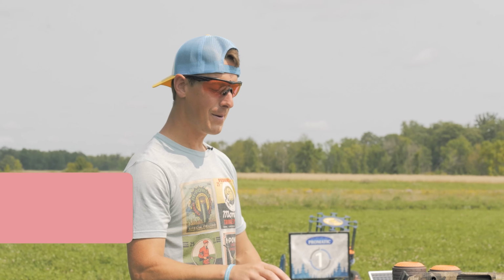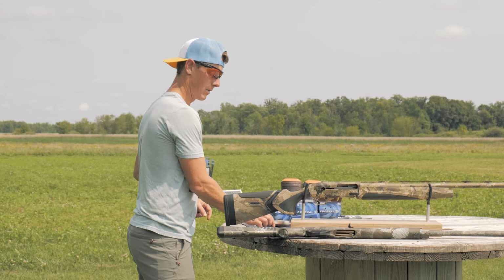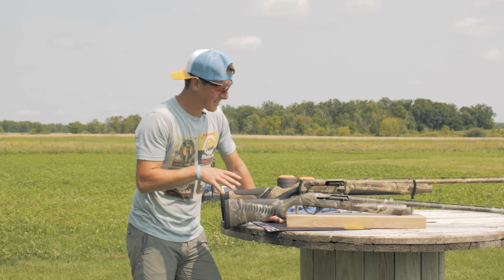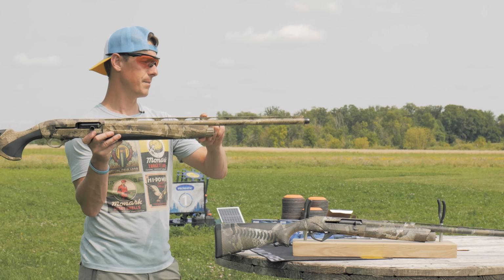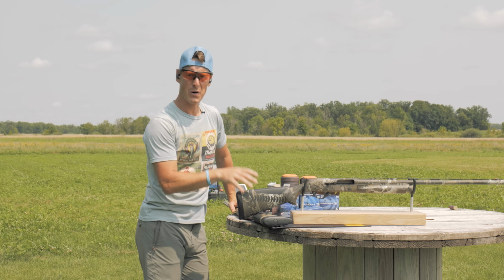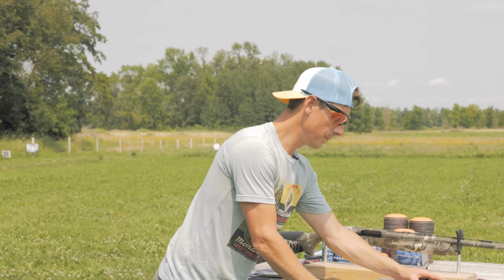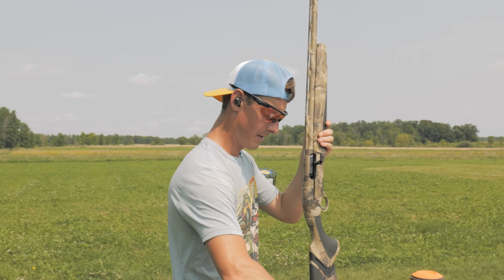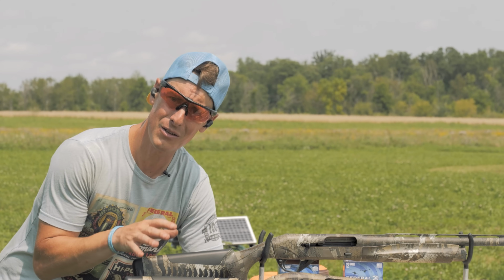Benelli SBE3 VS. Beretta A400 Xtreme Plus | Shotgun Showdown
Benelli SBE3 VS. Beretta A400 Xtreme Plus | Shotgun Showdown - When it comes to waterfowl shotguns, two names come up more than others - The Benelli SBE3, and the Beretta A400 Xtreme Plus. Today we got a shotgun showdown between these two shotguns to finally determine which of these is the better pick for waterfowl hunting. This isn't all just redneck science. We've developed a system to rank shotguns head-to-head across 5 different categories, each ranked from 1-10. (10 being the best) This is called the SOSA TEST (Steve's Observational Shotgun Analysis To Effectively Save Time) Let us know if you agree with our scores!

🔔 IMPORTANT LINKS & EVENTS
🎯 TFL SHOTGUN FEST 2026 is coming — and spots are limited. July 24–25 | Alexandria Shooting Park

Shotgun Finder (search & compare shotguns) (Helpful research — not a sales site.)

 — track shot placement & improve accuracy

• Wheeler Tool Set
 — Steve’s go-to gunsmith kit

(We rotate inventory — snag the same machines we trust.)

 (Code: TARGETFOCUSED)

More picks → Amazon shop

This content is for educational and recreational purposes only. Firearms are handled safely and legally in controlled environments. We do not provide instructions for illegal modifications or sales.

Keep Living Target Focused (Hebrews 12:1-3)

Steve Gould

0:00 Intro
0:45 Quick Specs
4:17 SOSA TEST Explained
5:45 Looks
6:56 Ergonomics
10:48 Recoil & Reliability
14:19 Build Quality
16:31 Shooting Vibes
20:10 Bonus Points
21:09 FINAL SCORES